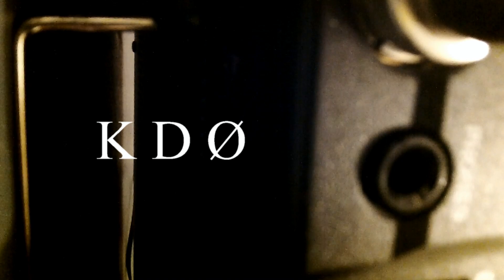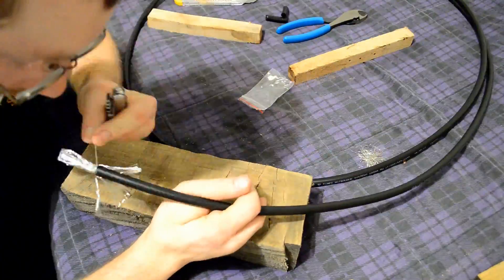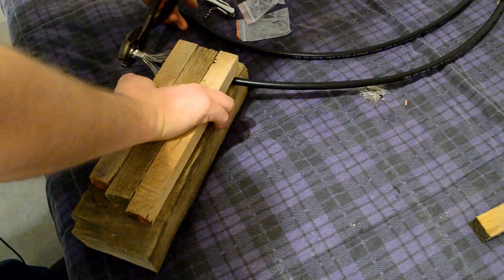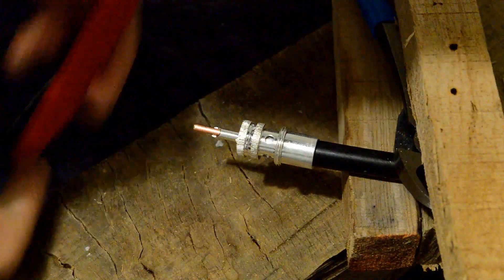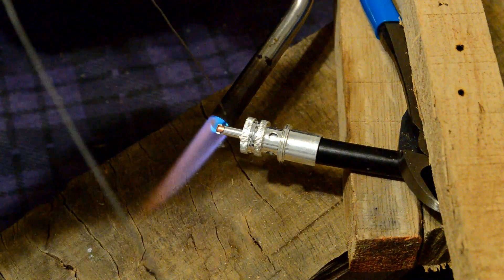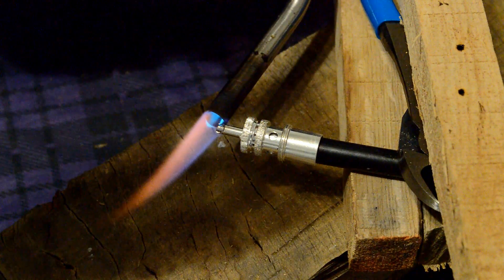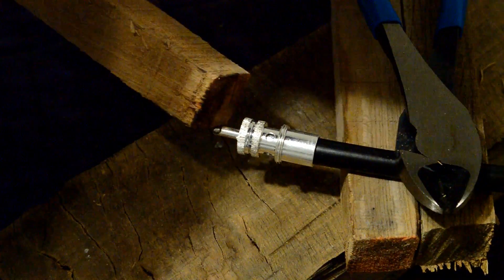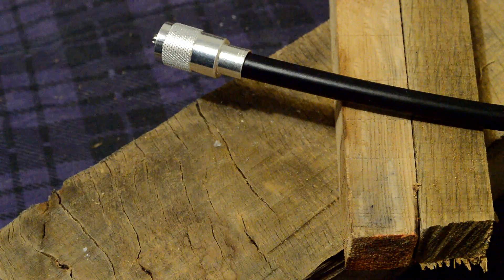Superior PL-259 installation SHORT Quick and Easy LMR-400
This link will take you directly to the detailed article my friend Dave authors on his website.

Amphenol brand PL-259 connectors, pricey but well worth it. They fit more securely than cheaper brands.